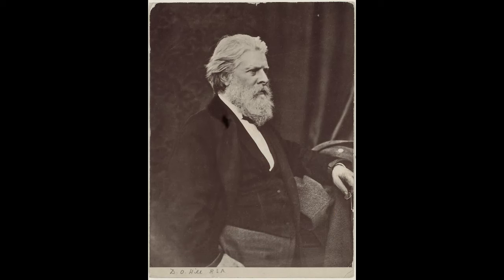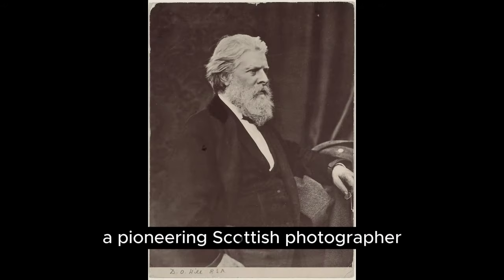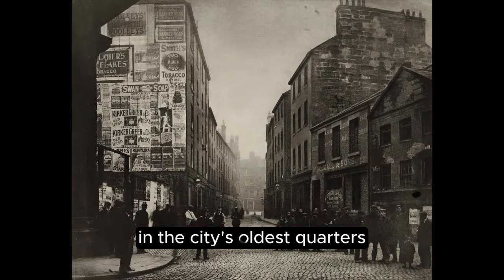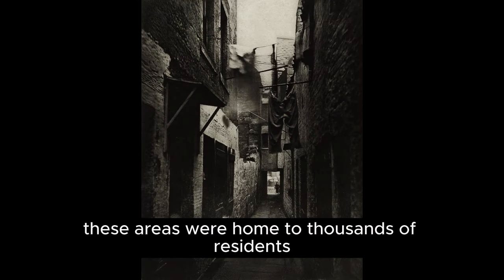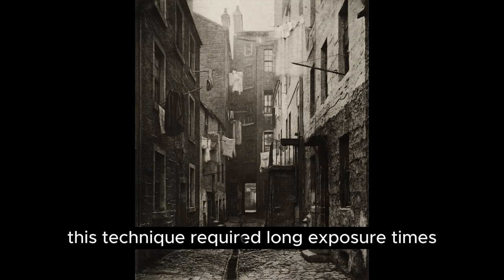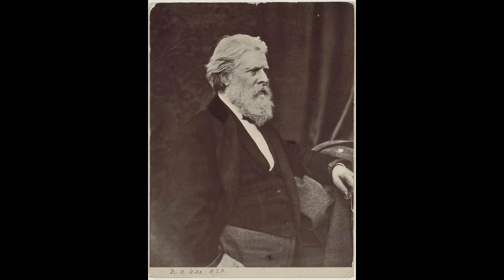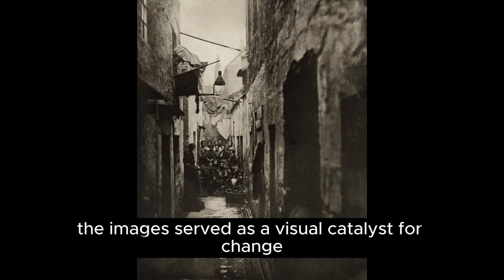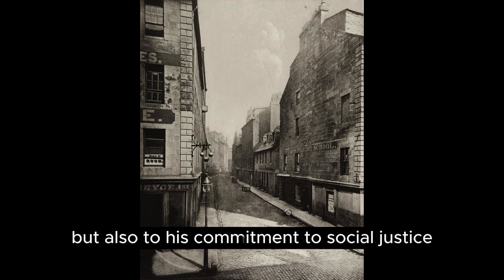Annan's Glasgow Slums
Capturing History: The Story Behind "Old Closes and Streets of Glasgow"

Introduction: In the mid-19th century, Glasgow was a city in transition. The industrial revolution had transformed it into a bustling urban center, but with progress came challenges. The old parts of the city were plagued by overcrowding, poverty, and unsanitary living conditions. It was against this backdrop that Thomas Annan, a pioneering Scottish photographer, was commissioned by the Glasgow City Improvement Trust in 1866 to document these slum areas. This commission would lead to the creation of his landmark series, "Old Closes and Streets of Glasgow," a body of work that would capture the essence of the city's historic transformation.